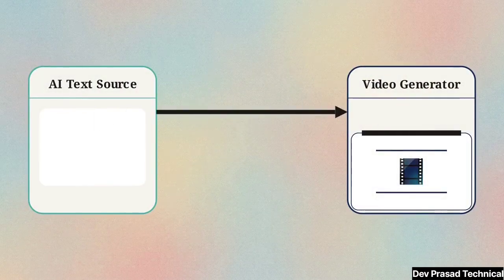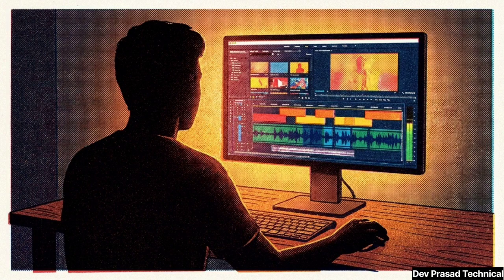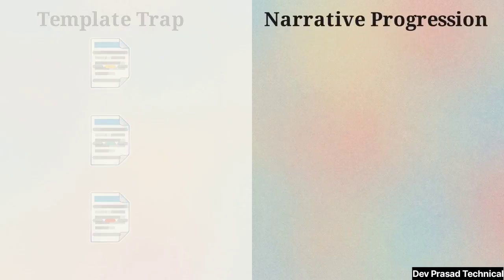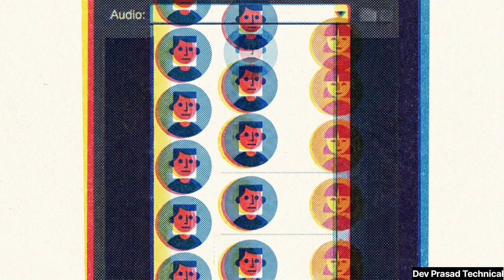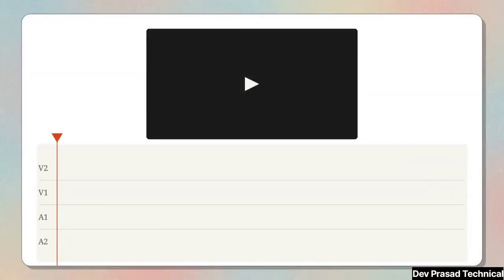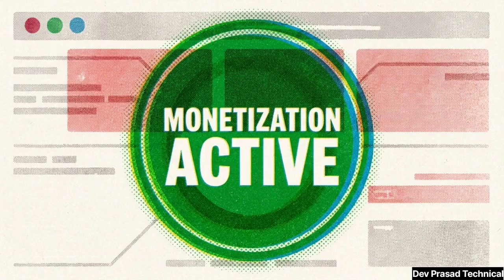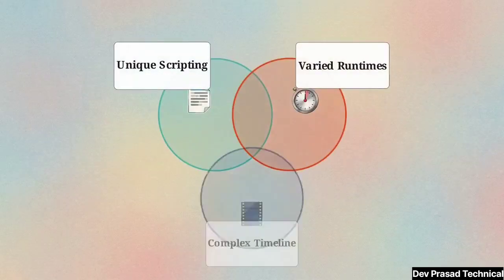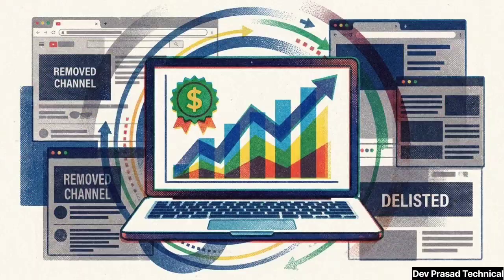Ai se video kaise banaye | Ai se video kaise banaye for youtube | Ai se video kaise banaye free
Agar aap YouTube ke liye free me AI video banana chahte hain, to ye video aapke liye perfect guide hai 🚀

Is video me aapko step-by-step bataya gaya hai ki aap kaise bina kisi skill ke AI se professional video bana sakte hain 🎬

👉 Is video me aap seekhenge:

AI se video kaise banaye (free me)
YouTube ke liye AI video kaise create kare
Mobile se AI video kaise banaye
Text to video AI tools ka use
Viral AI video banane ka secret

Best AI tools jo aap use kar sakte hain:

Runway ML – realistic video banane ke liye
Pika Labs – prompt se video generate
CapCut – editing + effects

Agar aap YouTube Shorts ya long videos banana chahte hain, to ye tutorial aapko zero se pro bana dega 💯

ai se video kaise banaye for youtube
ai se video kaise banaye free